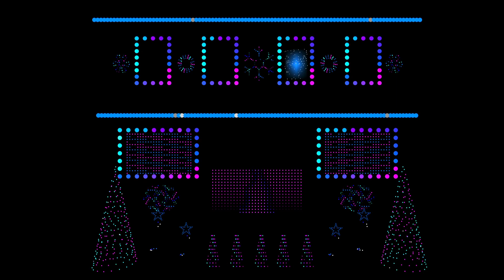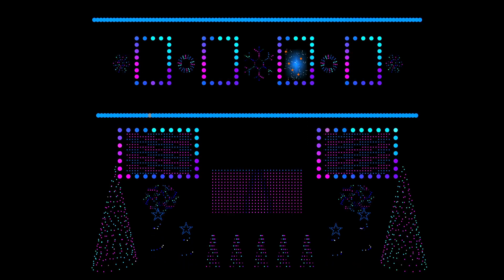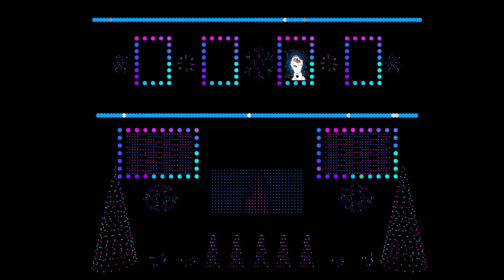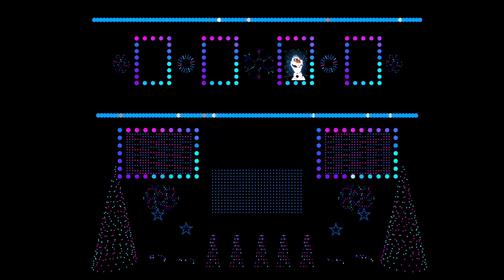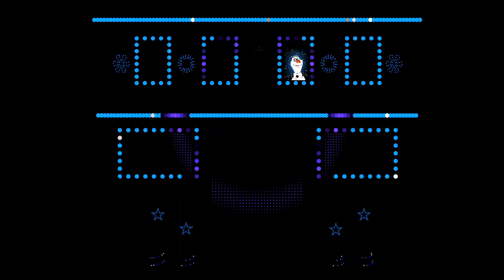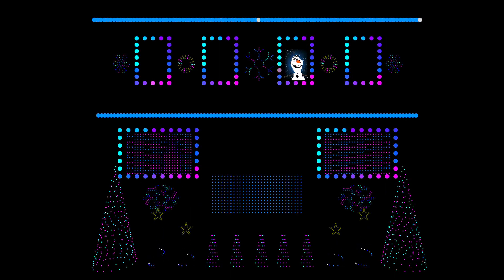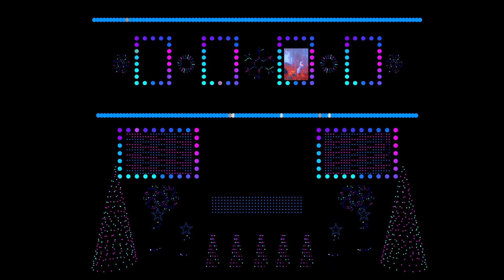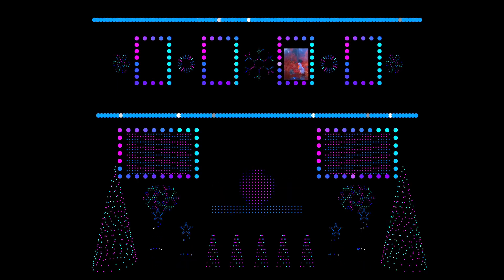When I Am Older (Showstopper Seq) - 2022 Show